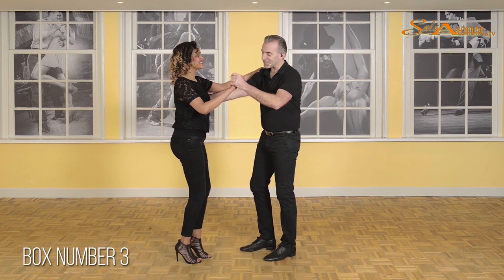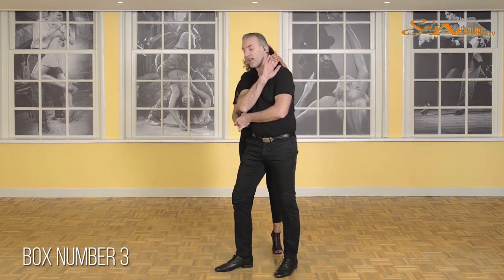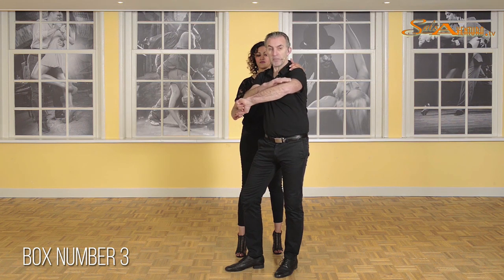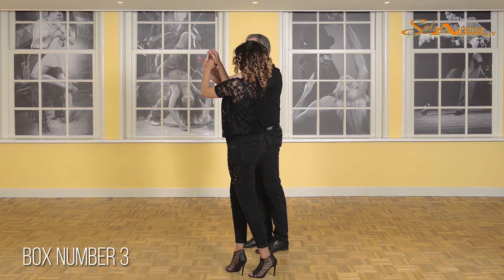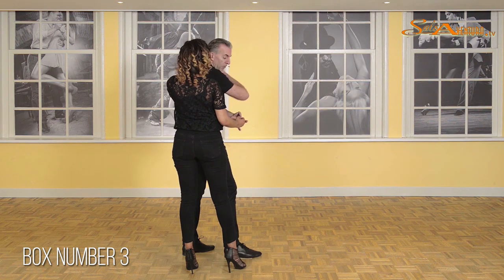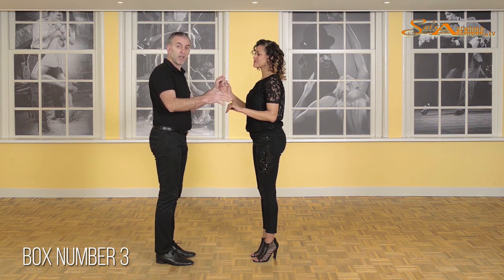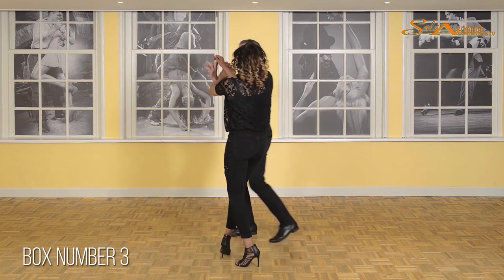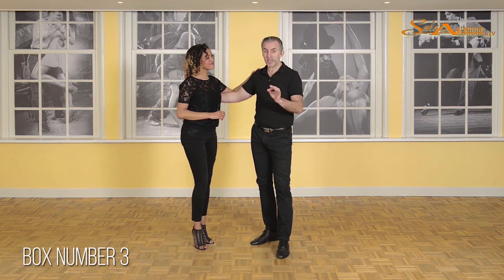Salsa Beginners 3 - Box #3 - A Simple and Surprising Move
Download your complete PDF of the Best Kept Secret in Salsa: the 6 Turn Pattern System

Box #3 is based on the famous Move from our Salsa Beginners 3 program: The Box!

There are quit many ways to do this move but this one is according to many the most fancy.

Within our 6 Turn Pattern system this turn pattern belongs to the Beginners 3 Level.

As you will notice the lady makes her turn (initiated by the leader) on the right side of the men turning clockwise (to her right).

Ladies: Please be sure to travel to the other side. On count 6 your right leg is supposed to go behind your left leg. If this does not happen you will notice you are not traveling.

Men: Please be sure to step BACK after the Cross Body Lead. This might take a while before this becomes comfortable since most men step forward after making the Cross Body Lead.

And for more Salsa dancing tips and for questions about are new Franchise system please check out the following links: